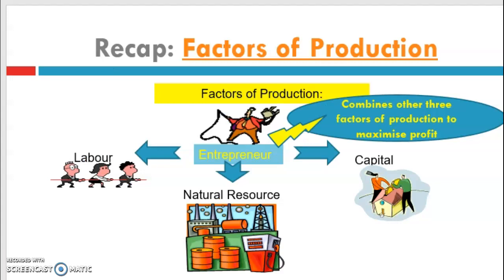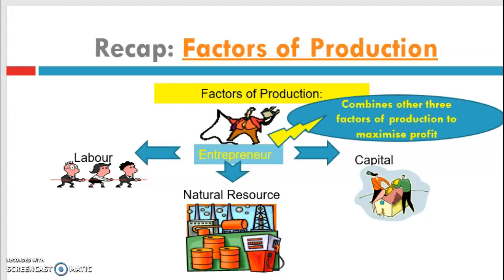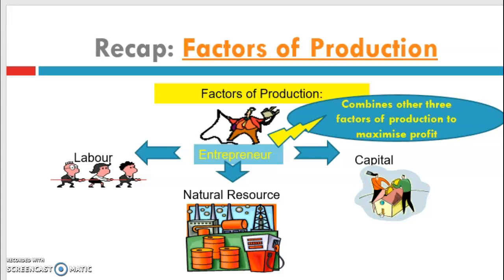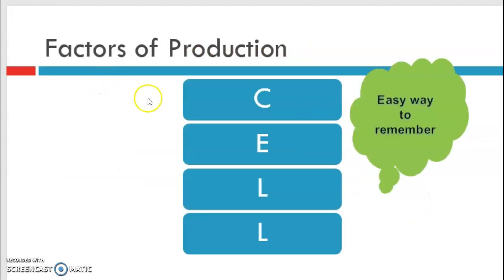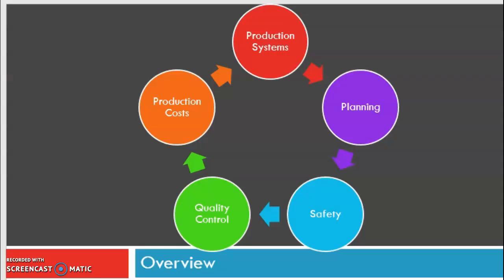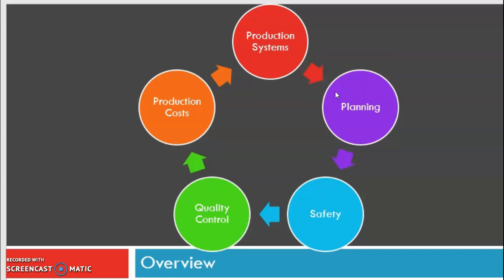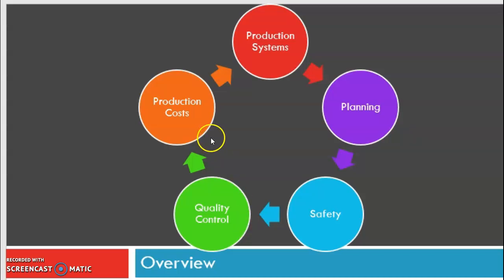Production Function Introduction and overview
Grade 11 Business Studies Production Function Introduction